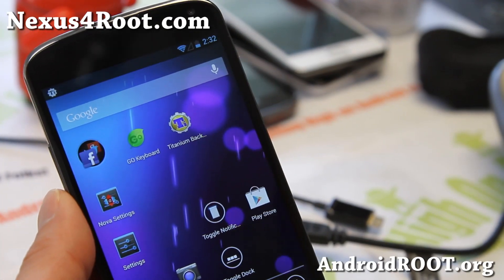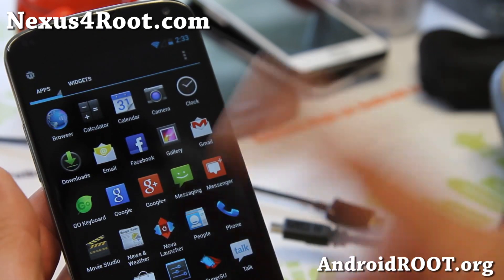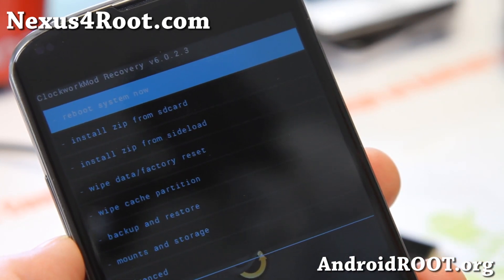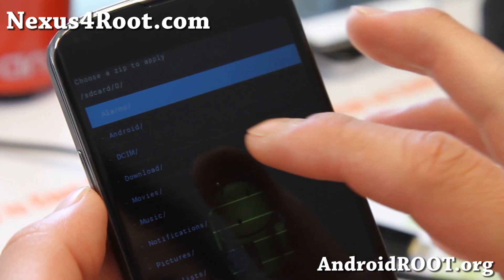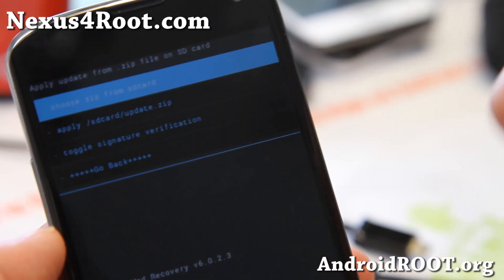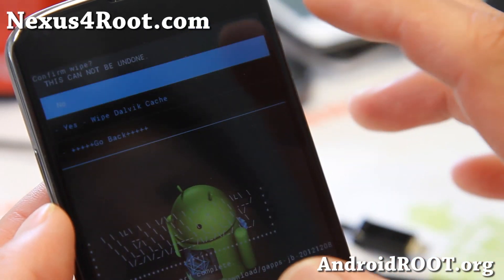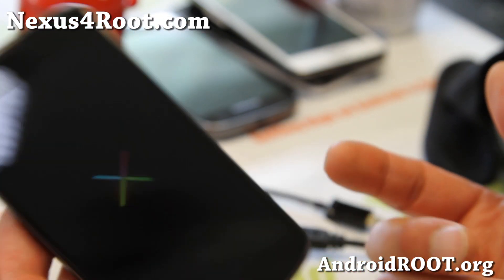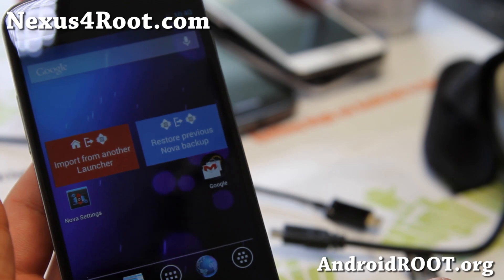How to Install ROM on Rooted Nexus 4!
Here's a step-by-step, fail-proof guide on how to install a custom ROM on your rooted Nexus 4!